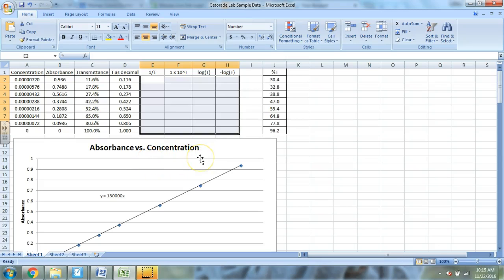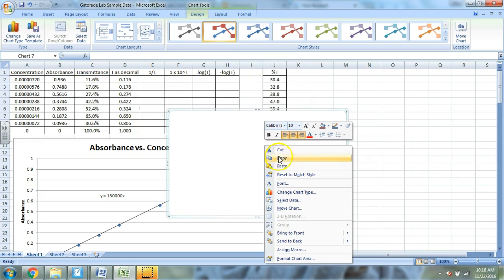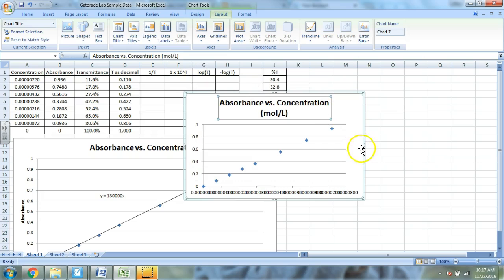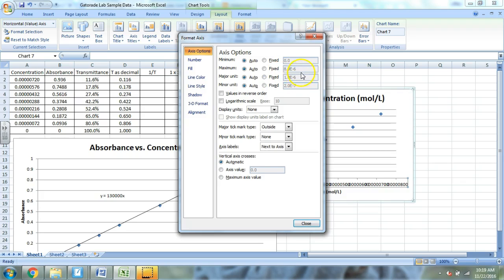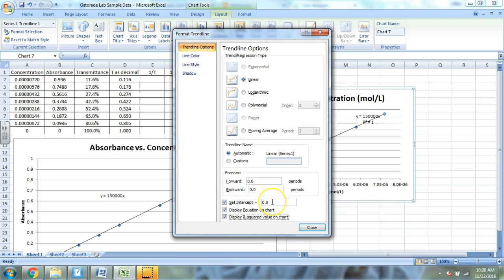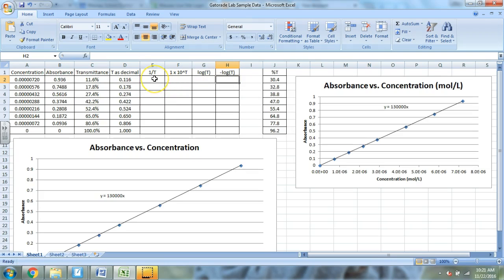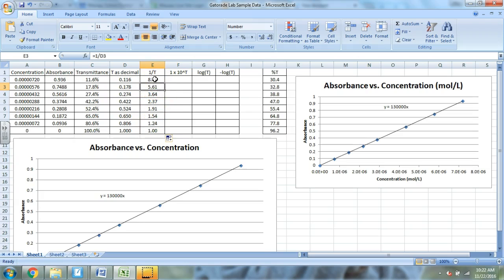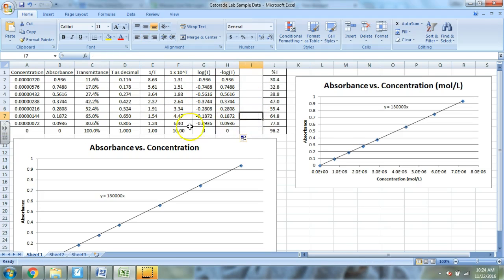Excel Help with Gatorade Lab